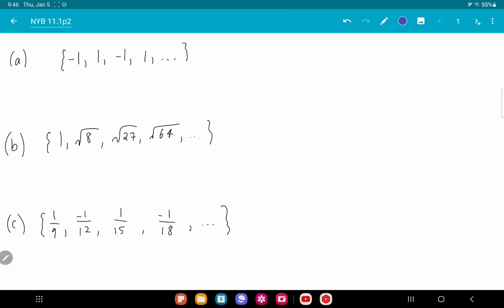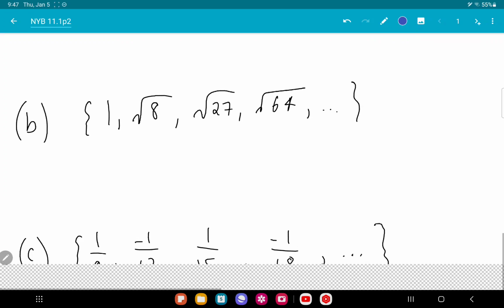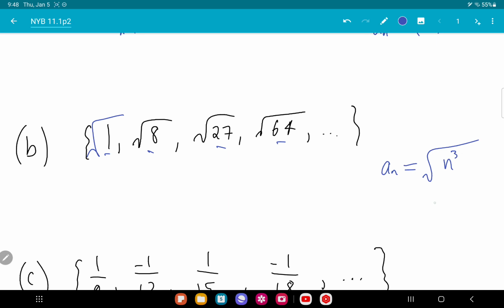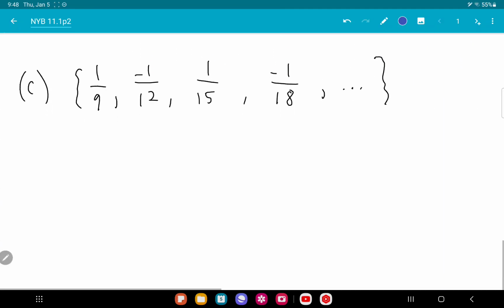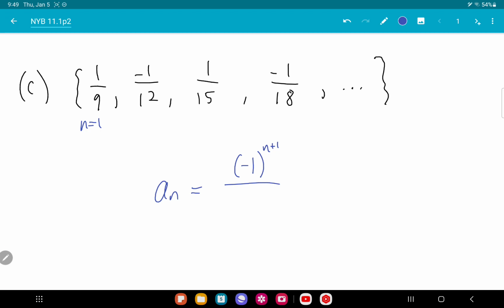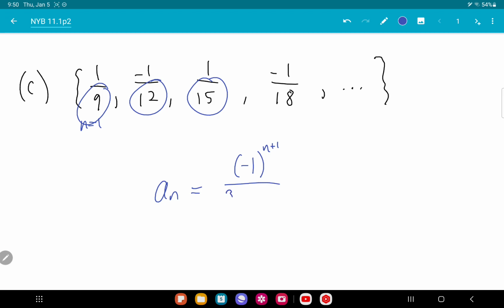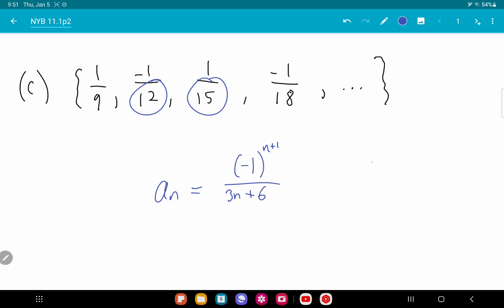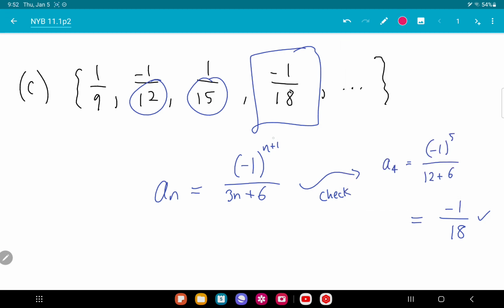SN3 11.1 part 2A